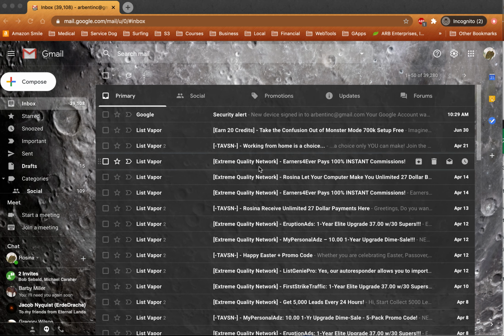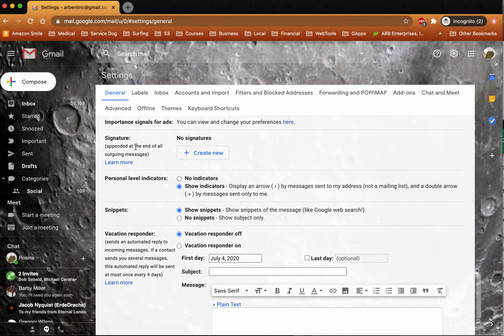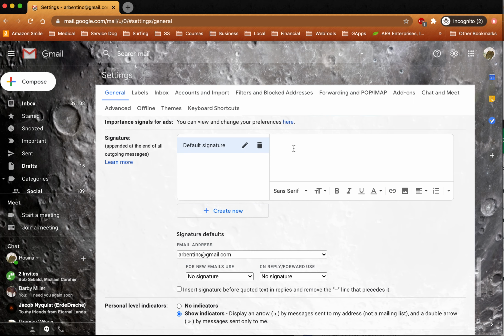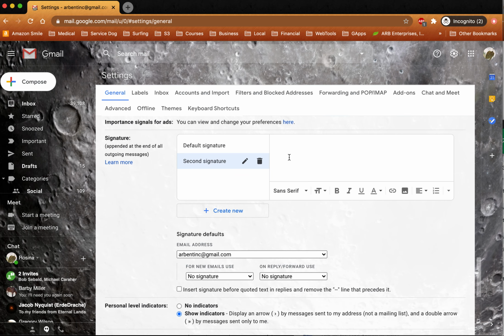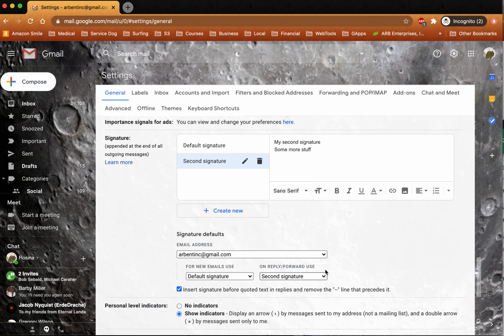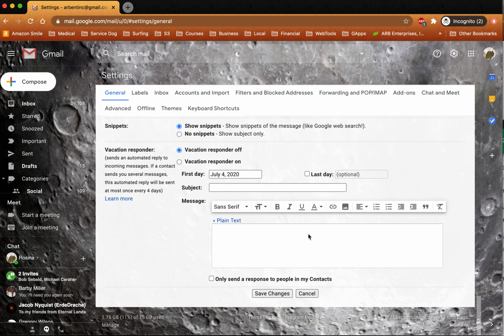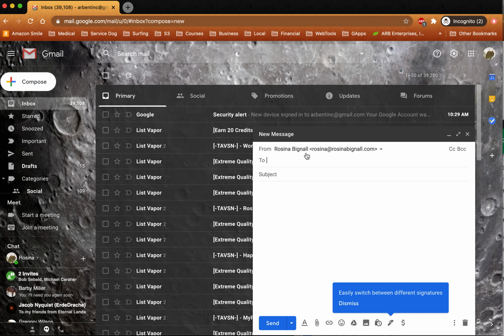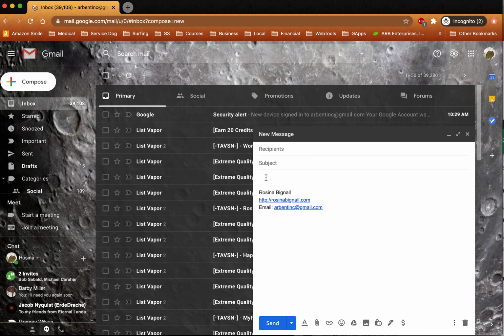How to Use Signatures in Gmail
You want to use different signatures for different things.

Follow what's happening with Techno Saavy as we prepare for launch!

★☆ FREE STUFF ☆★
FREE: SALES FUNNELS, ONLINE TRAINING, AND MARKETING RESOURCES